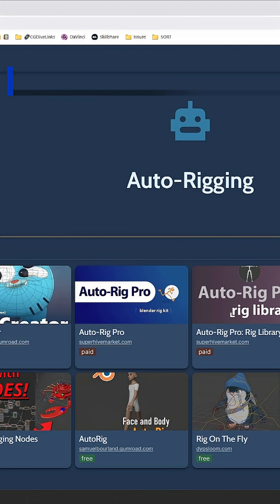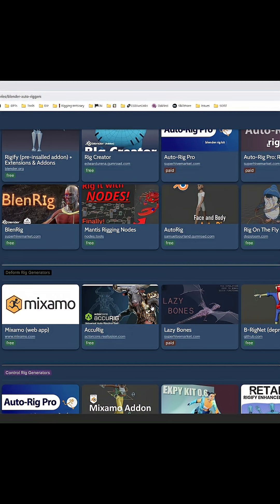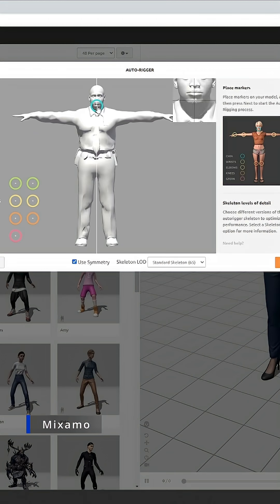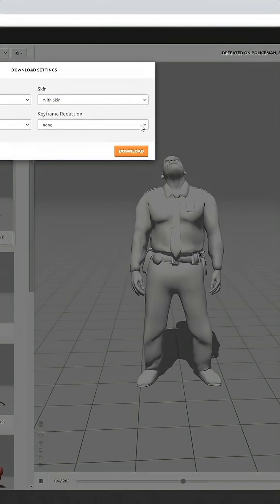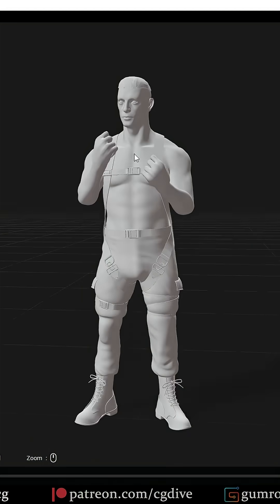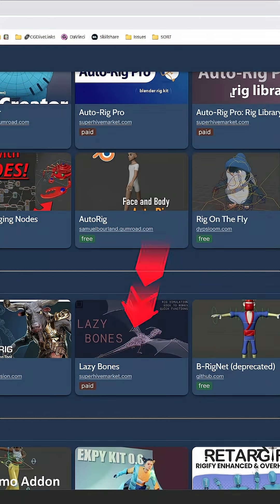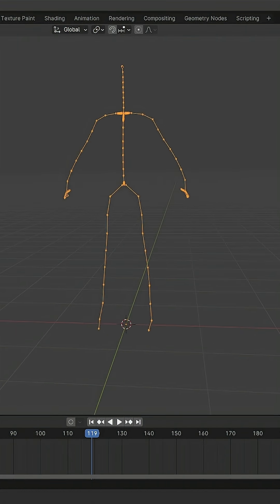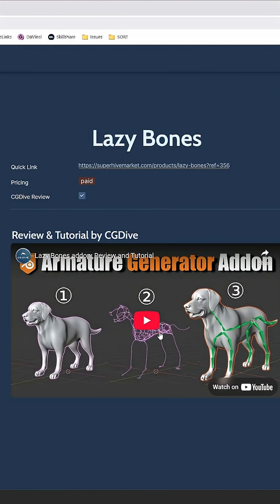Blender Rigging Addons: Deform Rig Generators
*More about Mixamo*